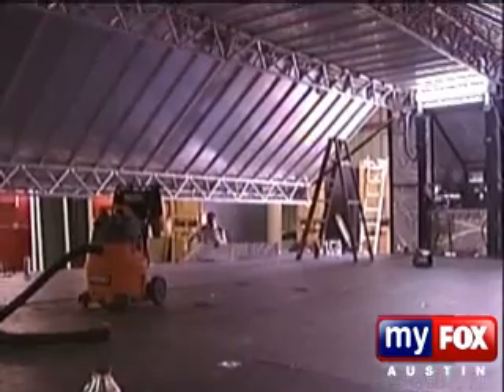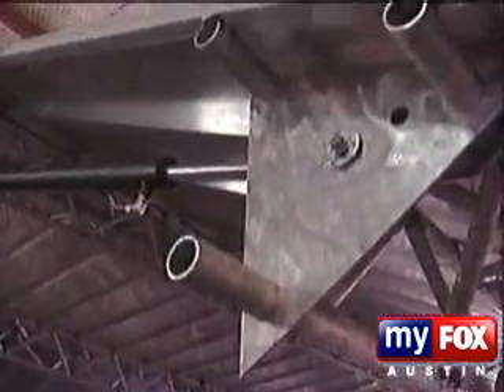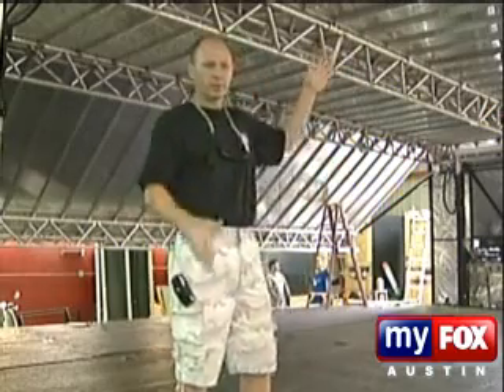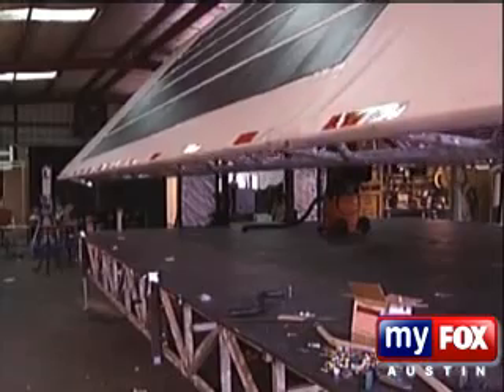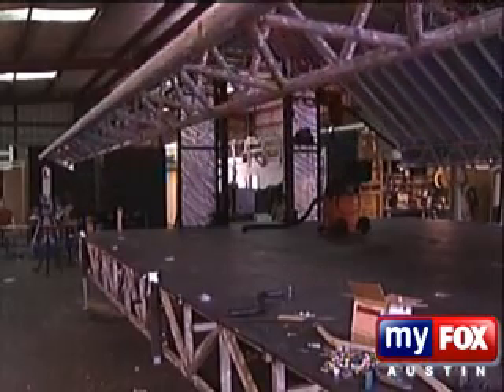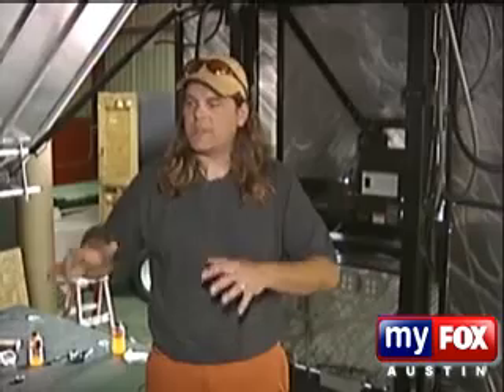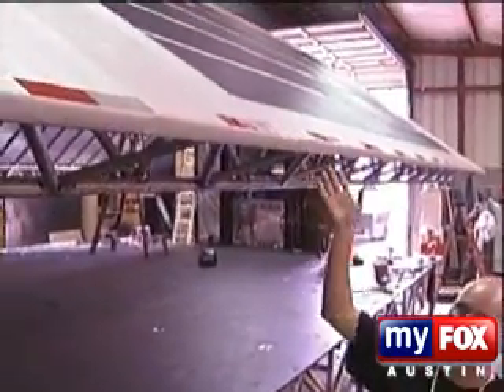Solar-Powered Stage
Story from KTBC FOX 7 (Austin, TX) about utilizing solar power to reduce the energy footprint during live music performances.